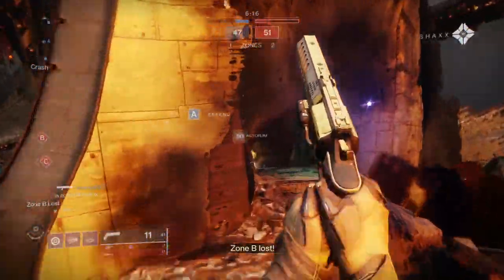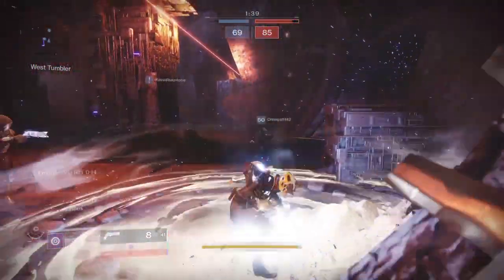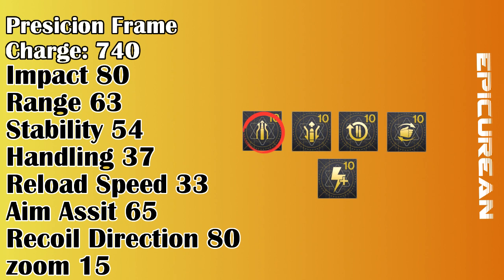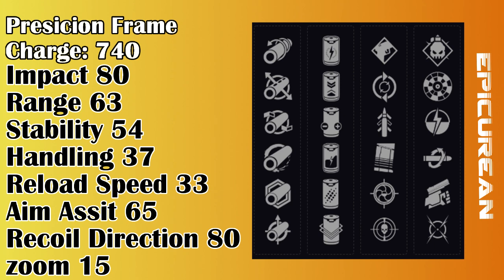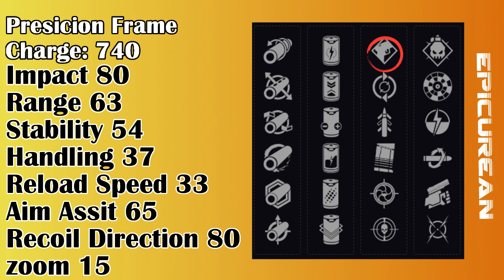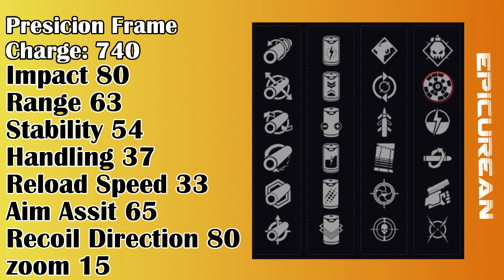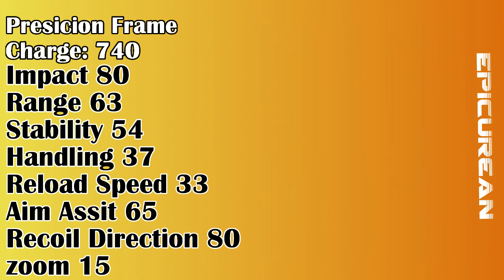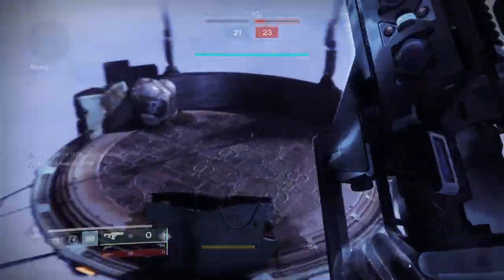The Epicurean | God Roll & In Depth Weapon Review - Destiny 2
Greetings everyone, 3Dhero here and welcome to today's Destiny 2 Weapon review episode. This week we are reviewing the Epicurean Fusion rifle a, hard hitting precision frame fusion rifle with balanced stats straight out of the package and a amazing set of perks that can benefit the weapon further.

This review will focus on the pros and cons of the weapon, stats and perks to hunt for.

Enjoy :D